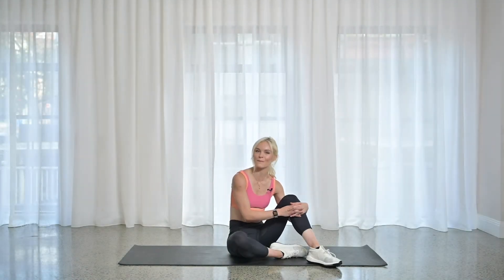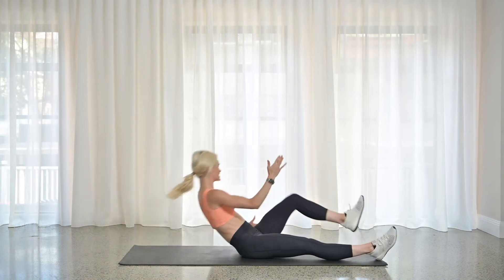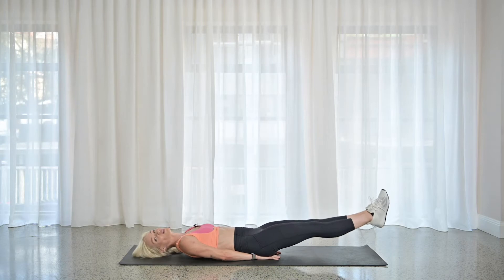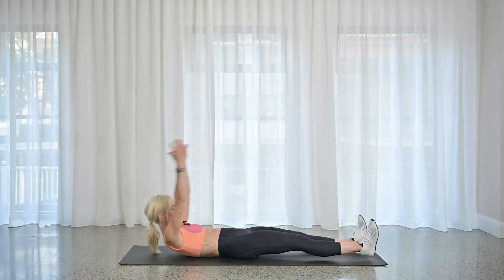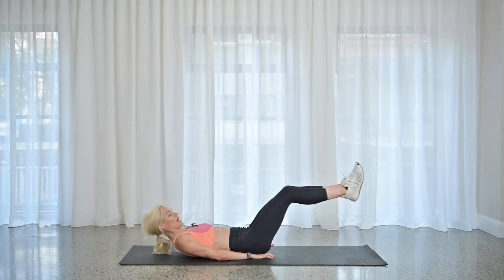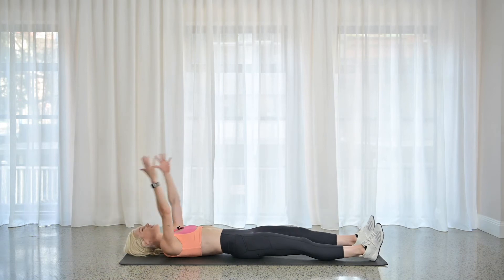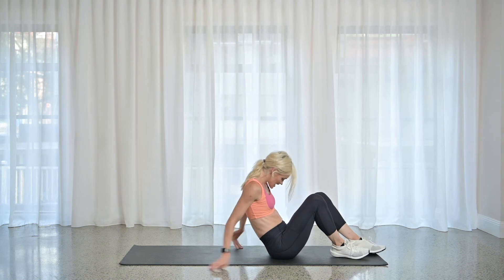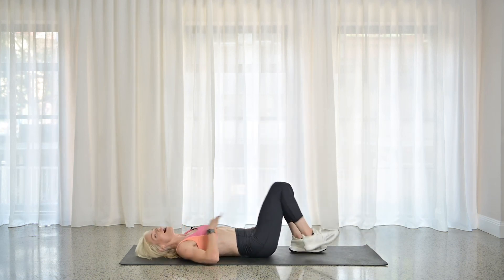Stylerunner Health Club presents Abs on Fire Workout by Molly Kat Gay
Its time to switch on your core and feel the burn with @mollykatgay. A 15-minute core based workout that is bound to get you sweating!

You should be in good physical condition and be able to participate in exercise before joining this activity. If you are uncertain, we recommend seeking your doctor's clearance before participating. If at any point during your workout you begin to feel faint, dizzy or have physical discomfort, you should stop immediately and consult a medical professional.